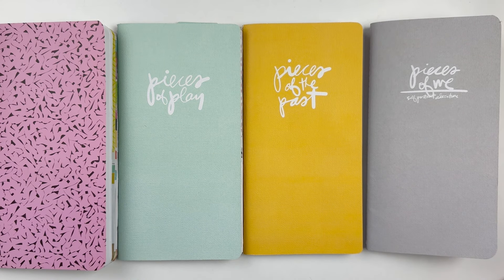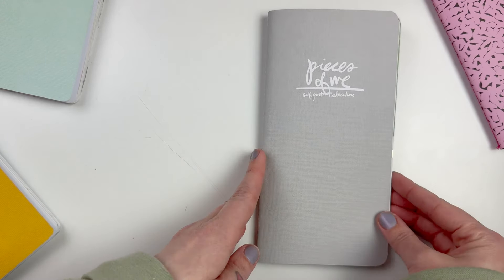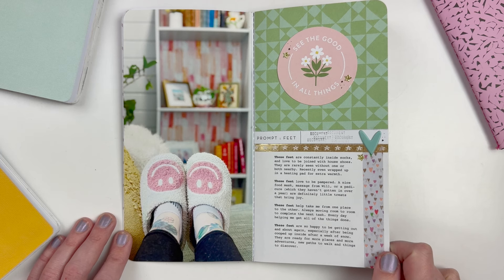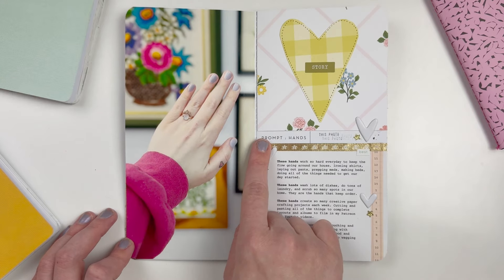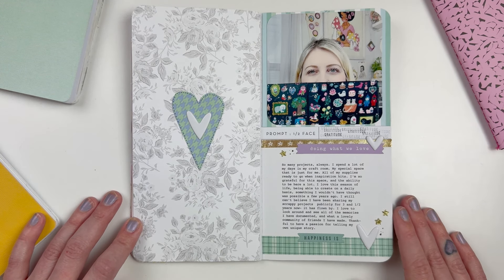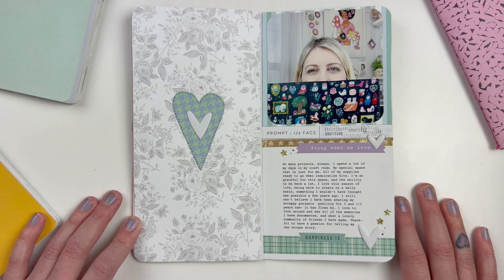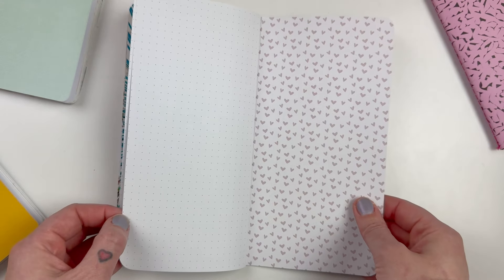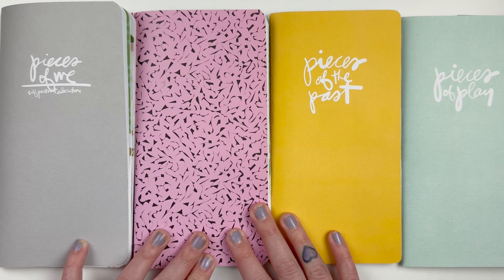Pieces of Me Project- Flip Through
Hi friends! I'm coming at you today to share a flip through of Ali Edwards' Project- Pieces of Me. I'm super excited to document these stories.